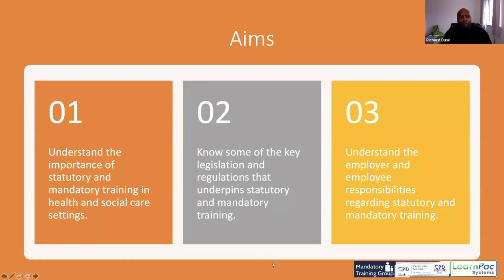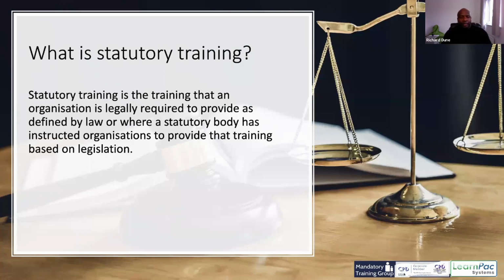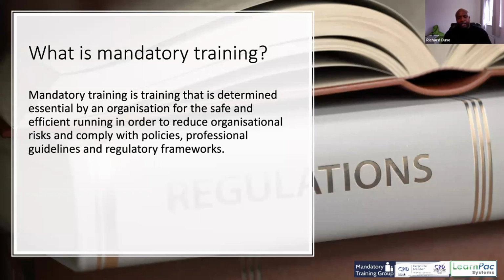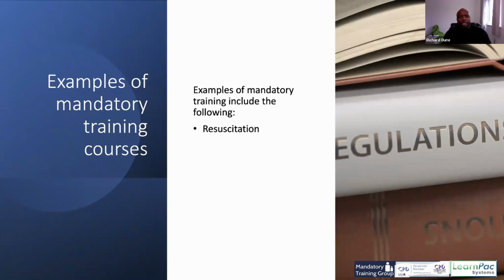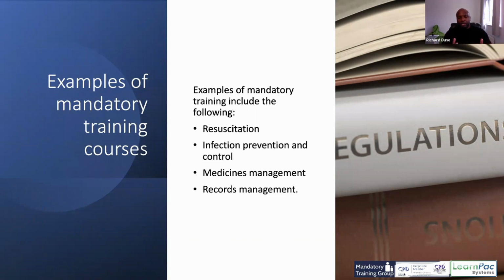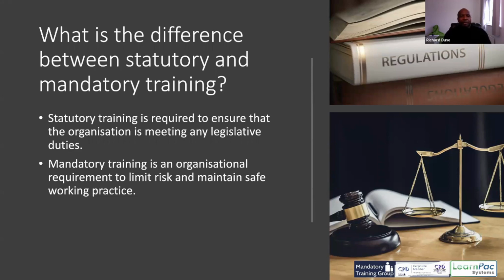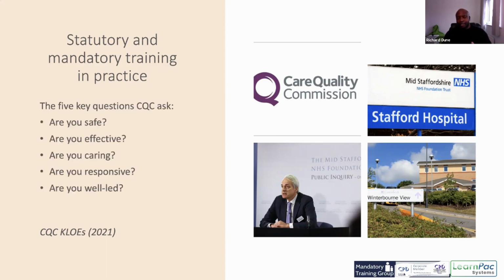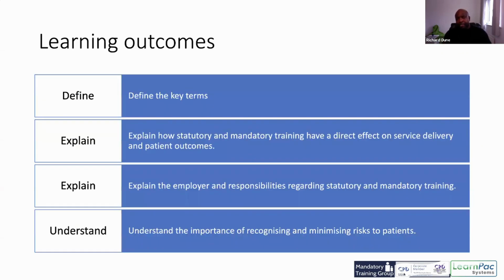What's the Difference Between Statutory and Mandatory Training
The difference between statutory and mandatory training in the context of health and social care settings. There will also be an overview of some of the key regulations and legislation.

To read more about statutory and mandatory training view our article